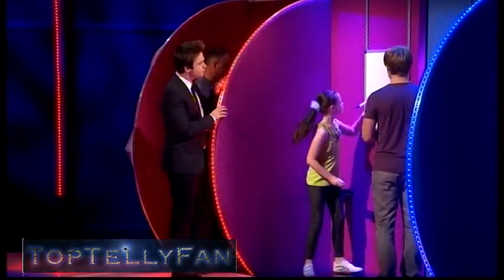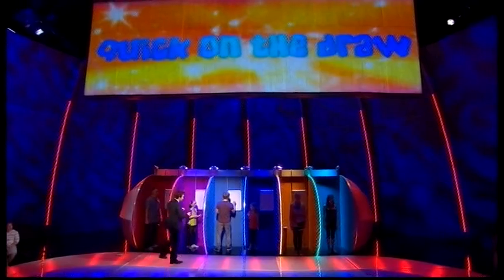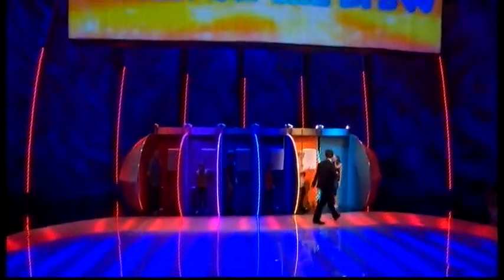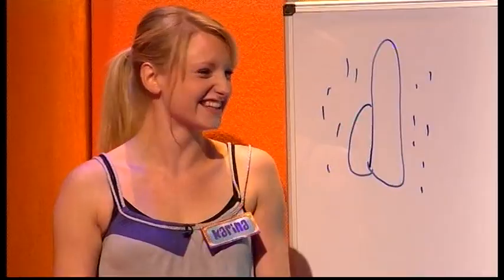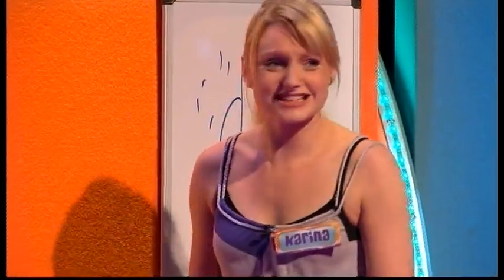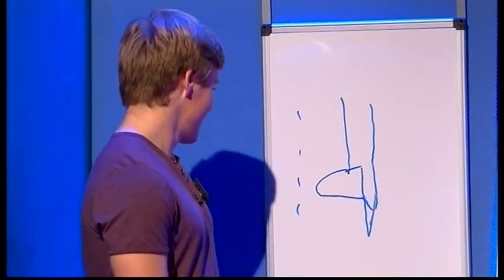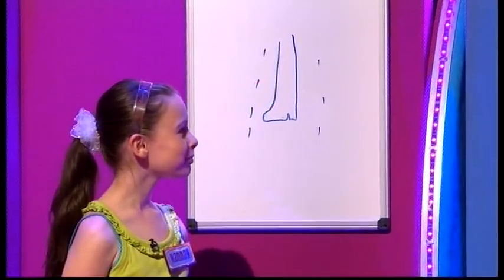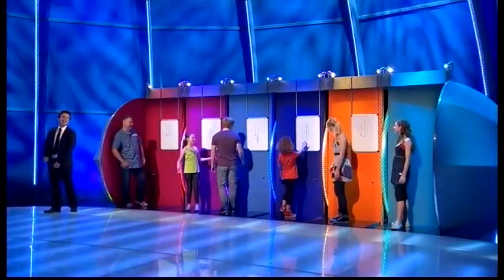Kids drawing cock, balls & jizz on Copycats (25.7.11)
F'nar, f'nar!